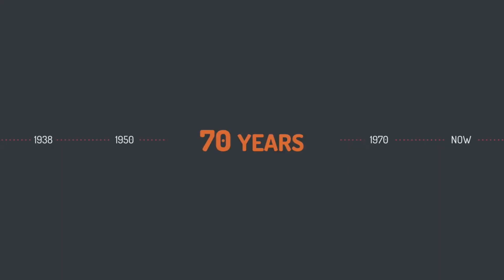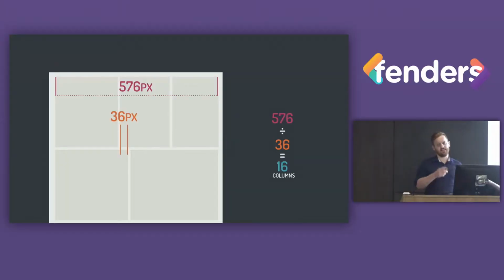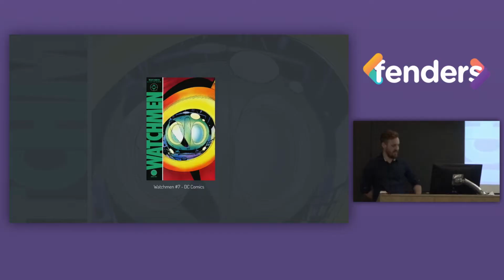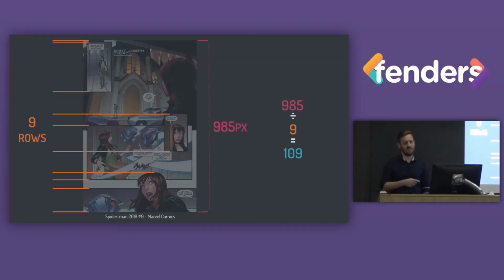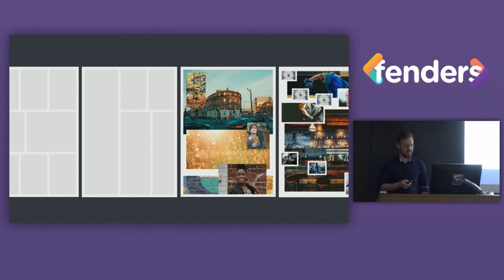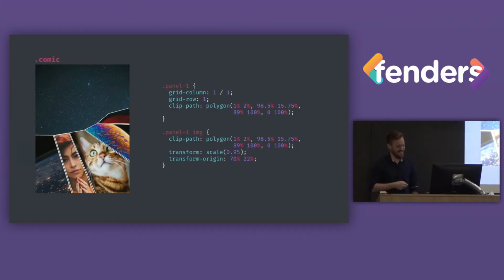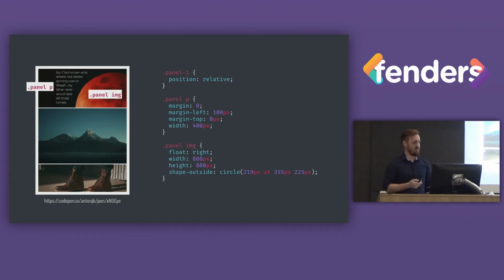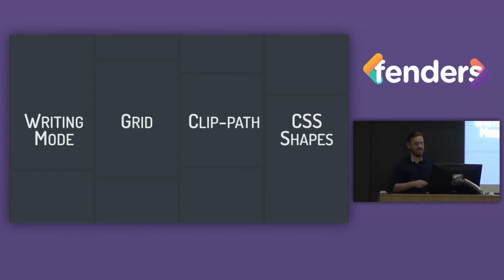Super Hero Layouts - ANTON BALL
Fenders May 2019

ANTON BALL - Front End Developer (Seven West Media)
Super Hero Layouts

Modern CSS layout techniques opened a world of possibilities. Layouts previously thought impossible become possible. A great way of mastering techniques is through play, so I turned to one of my favourite hobbies - comic books.

Taking well known layouts, how could they be built in a browser? There’s uneven shapes, ever changing layouts and compositions? This talk is going to dive into modern CSS layout techniques to recreate elements of comic books with CSS Grid, writing mode, CSS shapes and more. Come along to see CSS layouts at play.